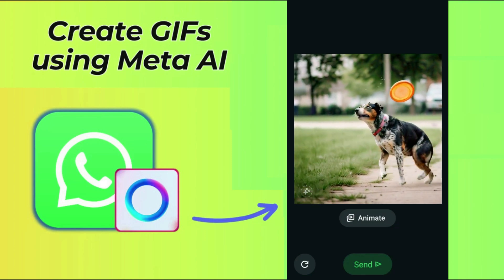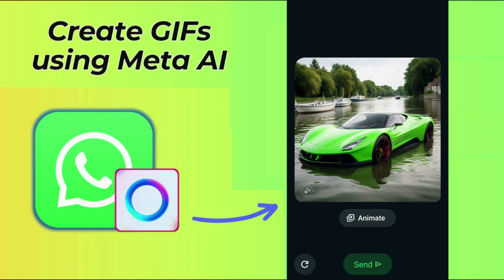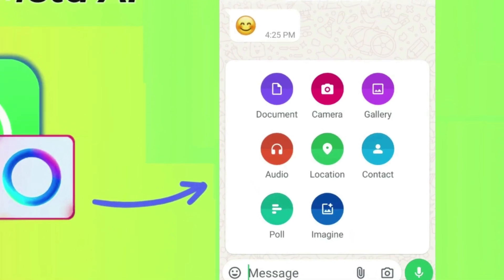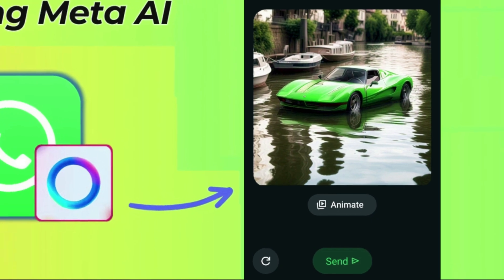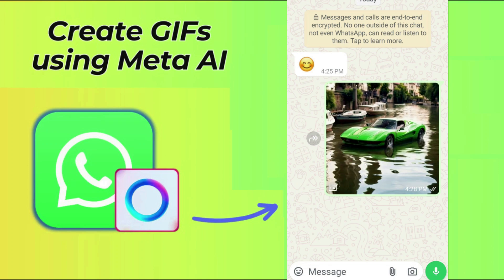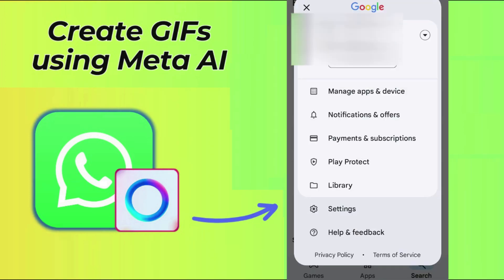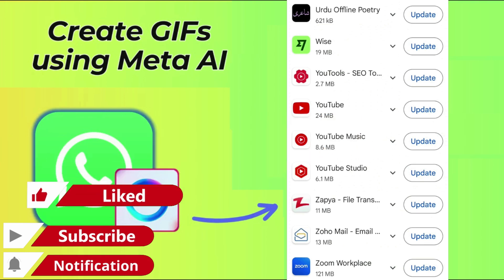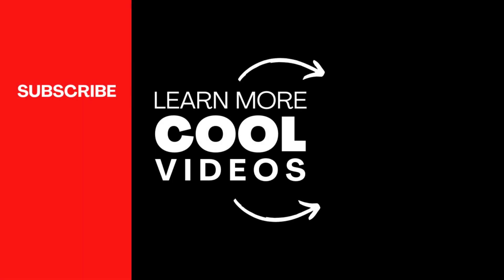How to Create GIFs & Videos Using Meta AI on WhatsApp.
Learn how to create stunning GIFs and videos using Meta AI directly on WhatsApp! In this step-by-step tutorial, we'll guide you through the process of transforming your photos and short clips into engaging visual content using the powerful AI tools built into WhatsApp. Whether you're looking to add some fun to your chats or create shareable moments, this video has you covered.